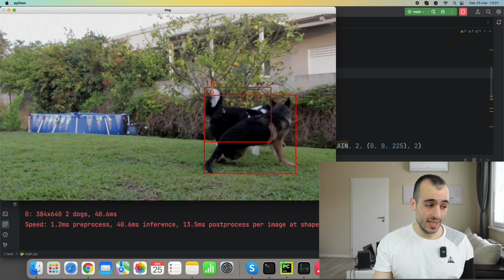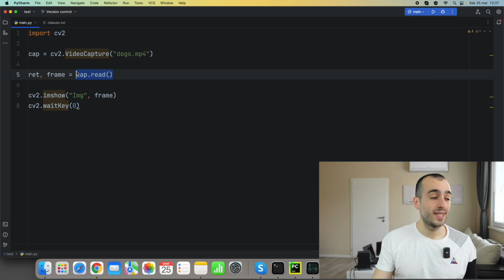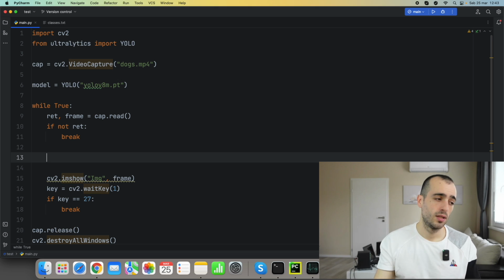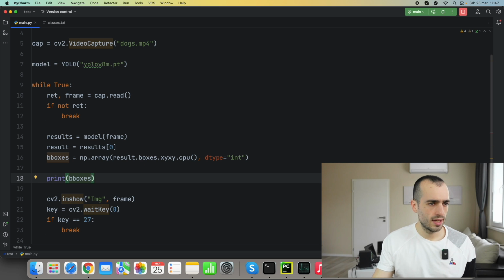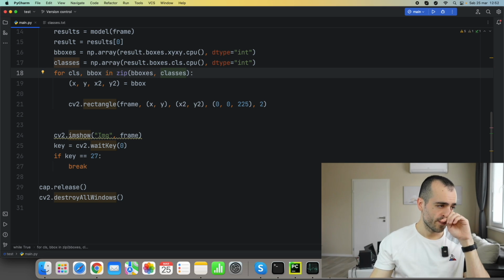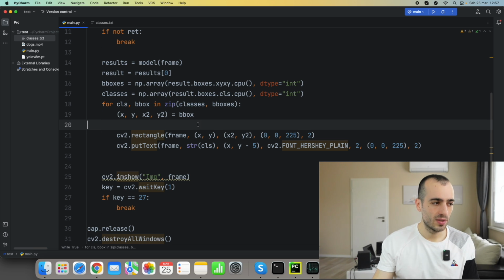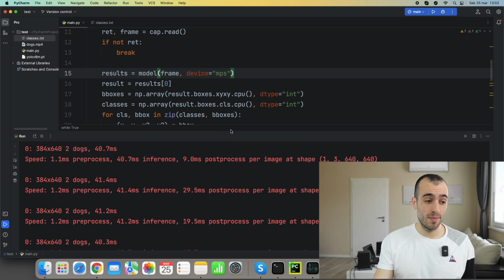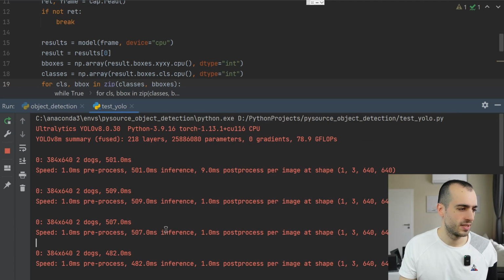Object Detection with YOLO v8 on Mac M1 | Opencv with Python tutorial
In this new video, I wanted to answer the question:
Can you use the power of YOLO v8 by Ultralytics on regular Apple Mac Mini M1 without Nvidia graphics card?

In this tutorial, we will see how to install YOLO v8 on Mac M1, and how to use it on the CPU and graphics card. We will also see a benchmark with the Nvida RTX 3060 graphics card on windows.